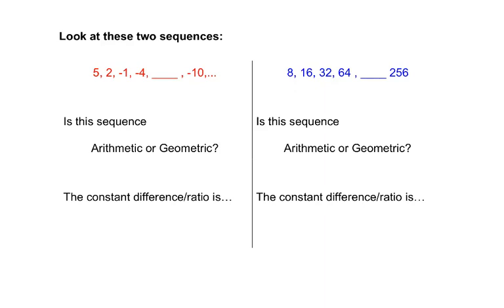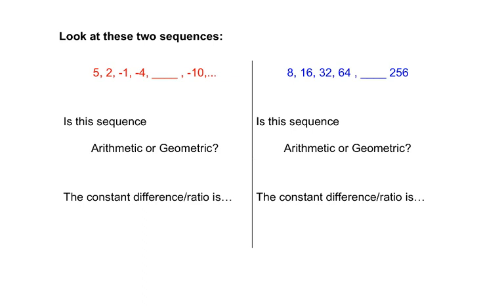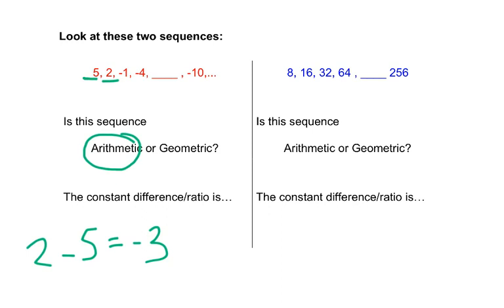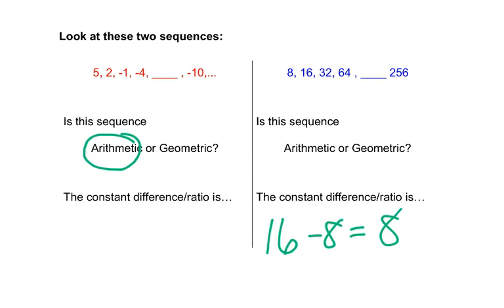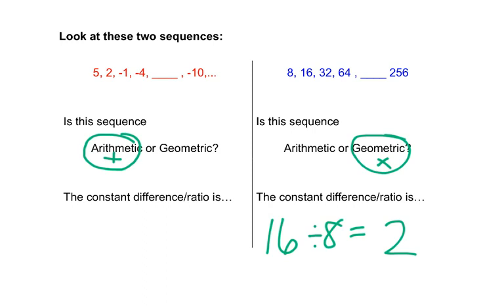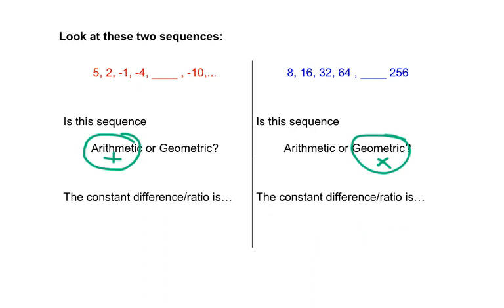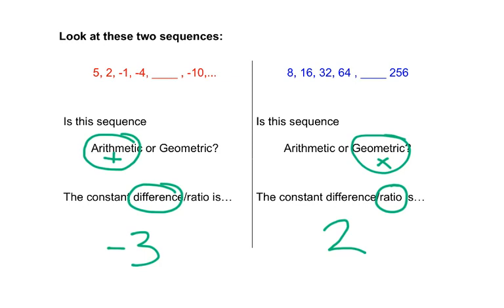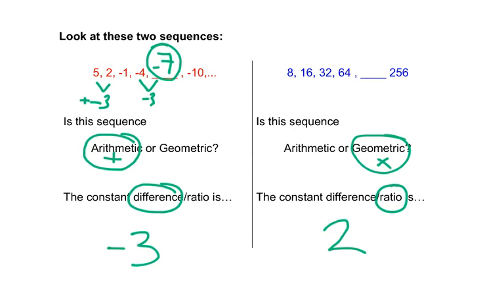Unit 7 Review: Question 1 and 6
In this video we review the difference between arithmetic and geometric sequences. Then we find the constant difference and ration.